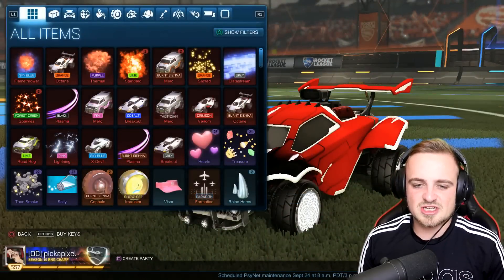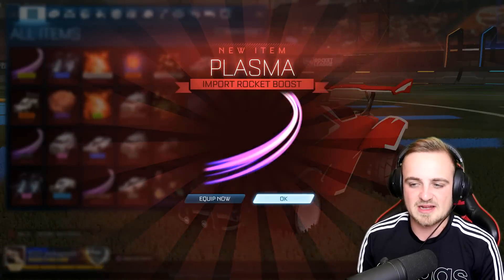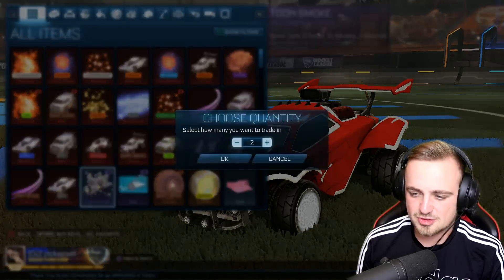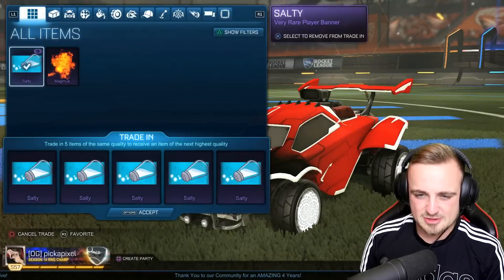TRADING UP ALL MY VERY RARE AND IMPORT DROP ITEMS IN ROCKET LEAGUE!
Now that all of our painted octanes have been sold it's time to get a load of them back!
Check out the awesome sponsors of this video and get involved with our giveaways!

Join the members club for giveaways, blind trading and more! OFFLINE

GAMERLINK: Find other players with the 100% FREE app and use this link to unlock the AWESOME PixelArmy BADGE!